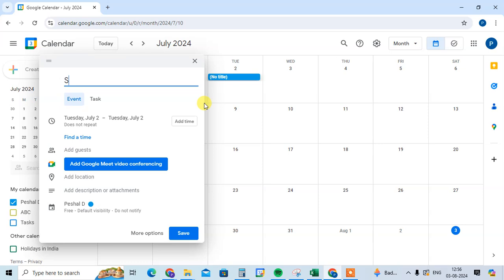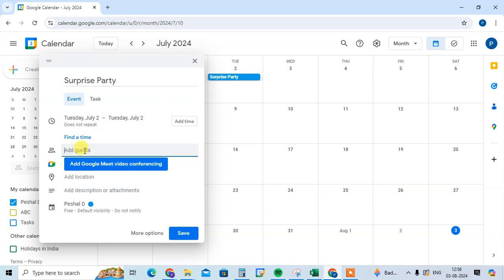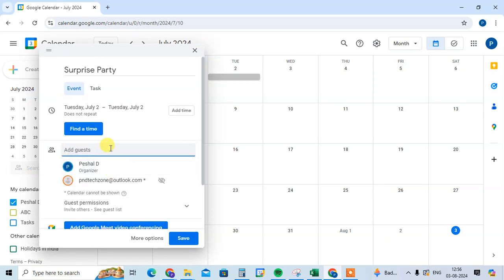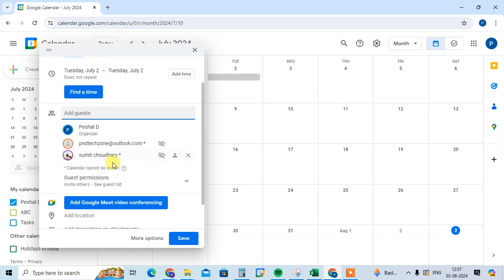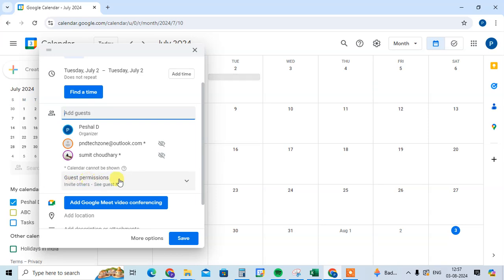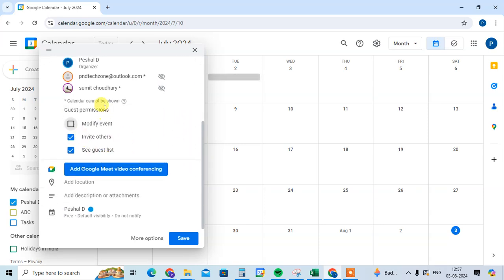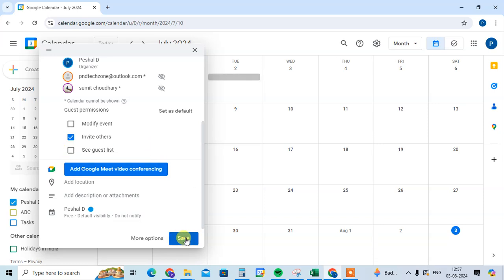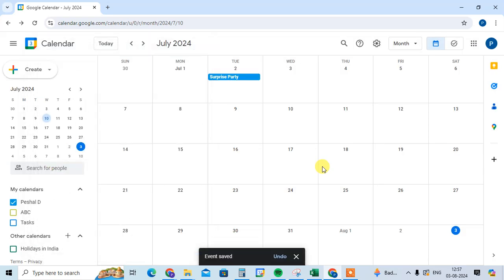How To Hide Guest List In Google Calendar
How to hide the guest list in Google Calendar
Step 1: Once you've created the event, click on the “Edit event” pencil.
Step 2: In the event settings, untick “See guest list” from the Guest permissions section.
Step 3: Click the Save button at the top right of the page.